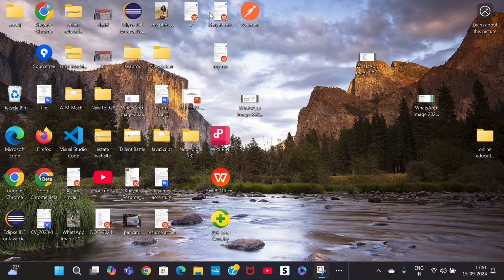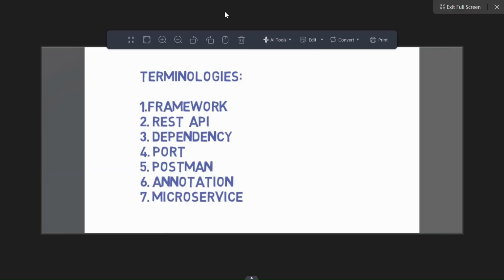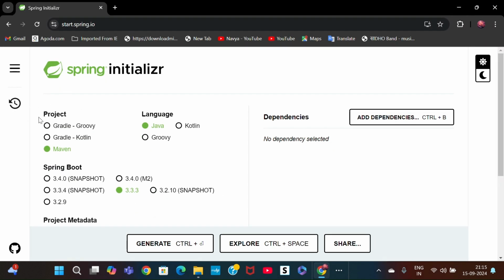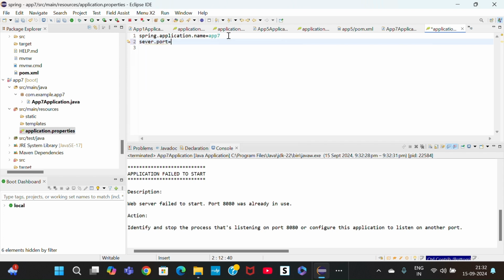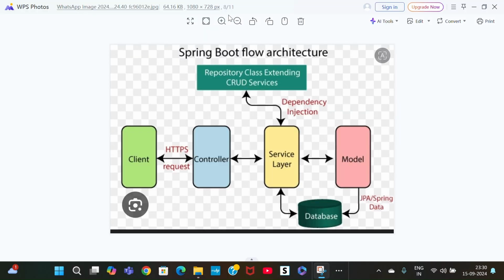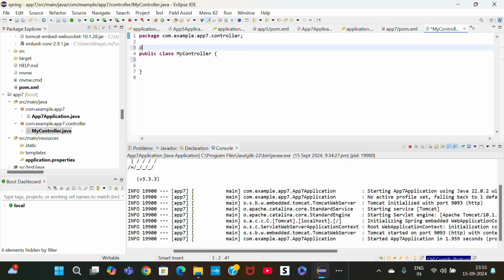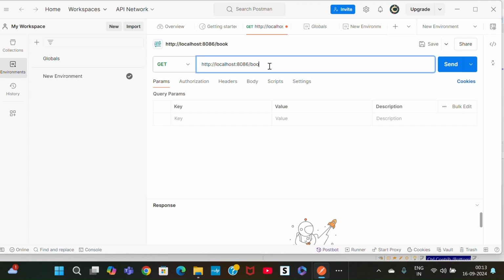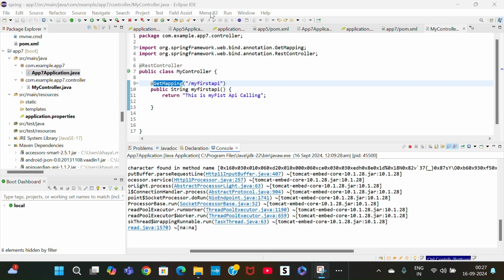How to create a REST APl using Java SpringBoot